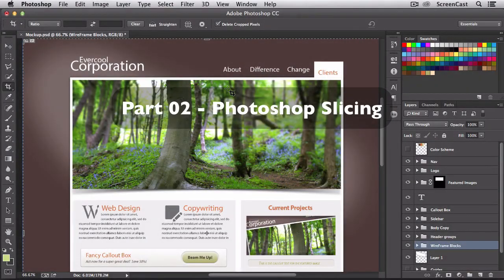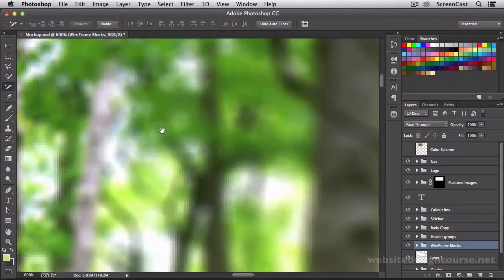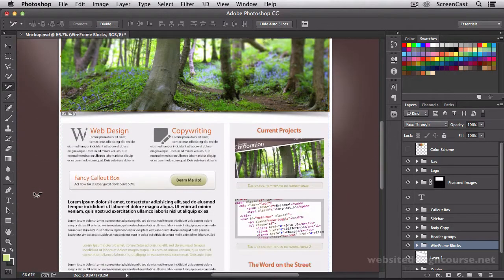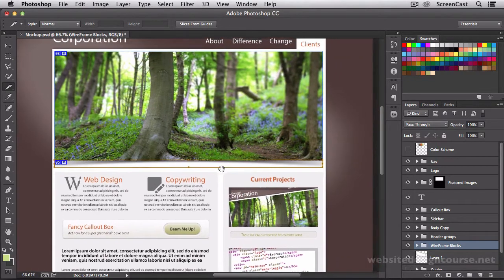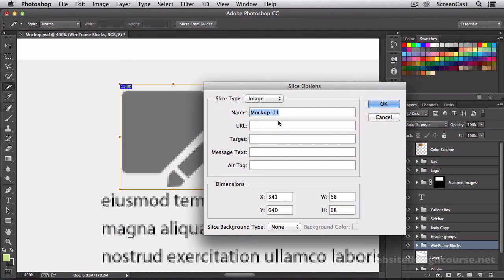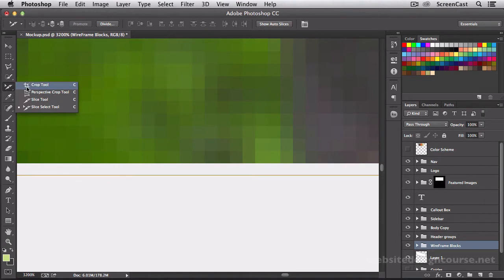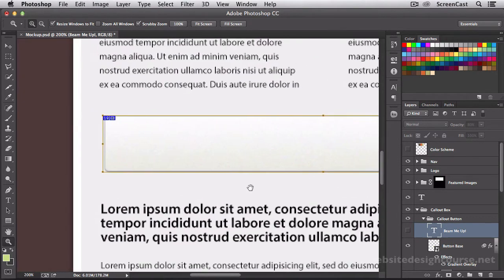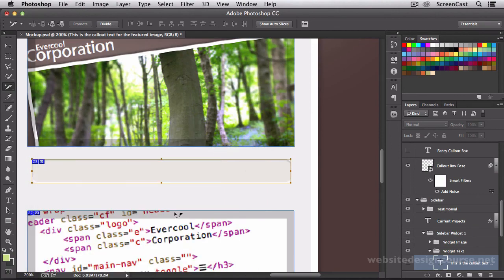02 Photoshop Slicing Mockup